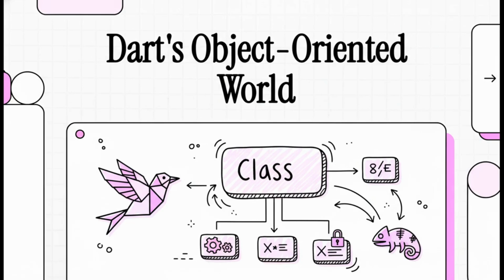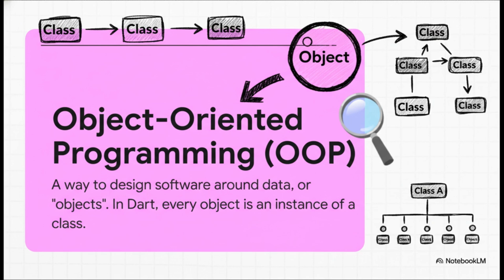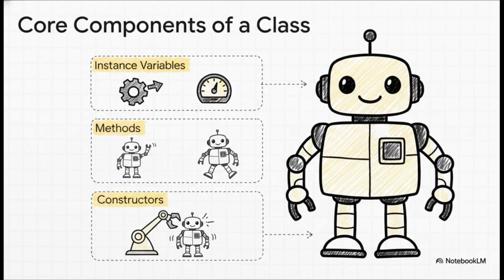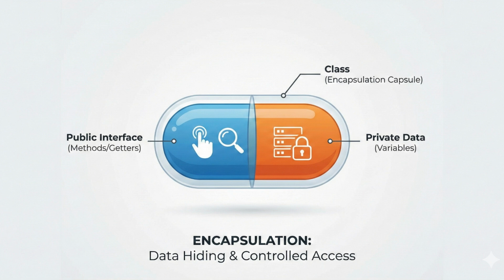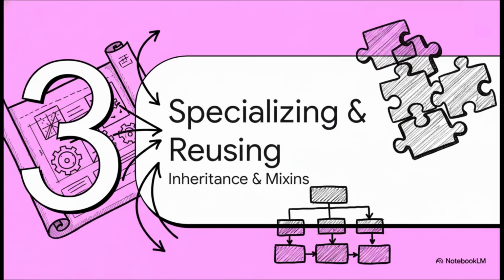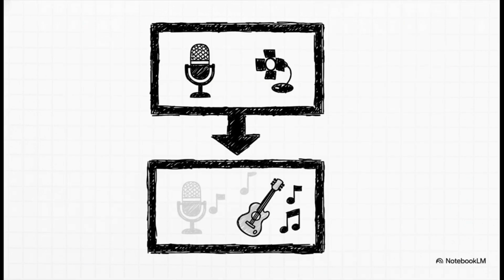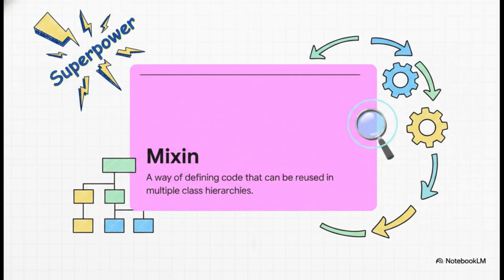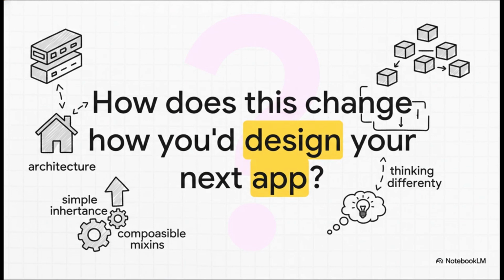Stop Coding Spaghetti! 🍝 Master OOP for Flutter (Dart Tutorial)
Are you writing messy code in Flutter? It's time to clean it up with Object-Oriented Programming. 🚀

Dart treats OOP differently than Java or C++. In this tutorial, we explore how to structure your data, protect your variables, and reuse code efficiently using Mixins—a feature heavily used in the Flutter framework.

Key Topics Covered:
✅ Why EVERYTHING in Dart is an Object
✅ How to use Getters and Setters properly
✅ Single Inheritance vs. Mixins